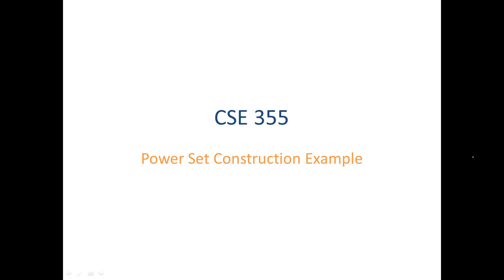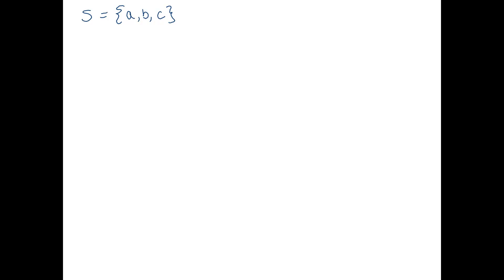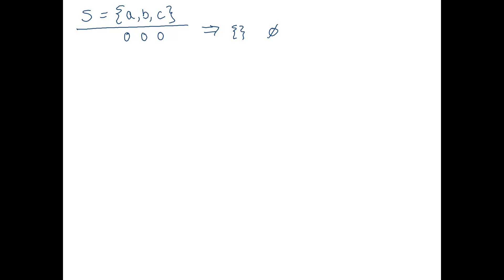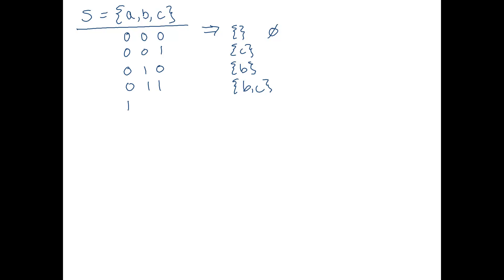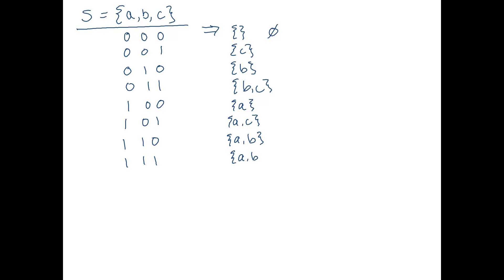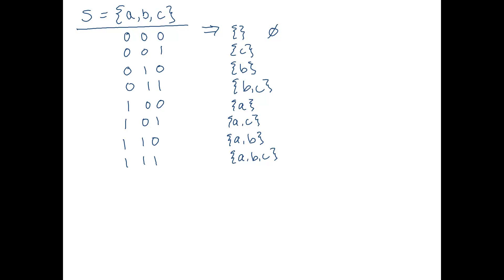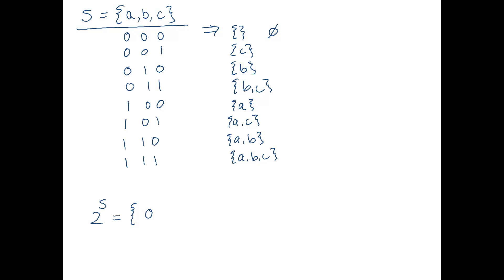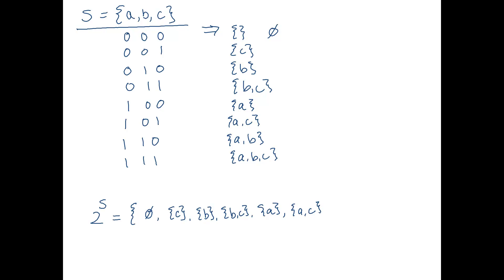ASU CSE355: Ch 0 Vid 1, Examples - Power Set Construction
Power Set Construction Example
Recorded Sp2014 for CSE355 at Arizona State University to supplement Sipser Section 0